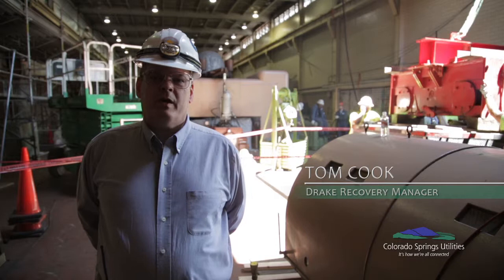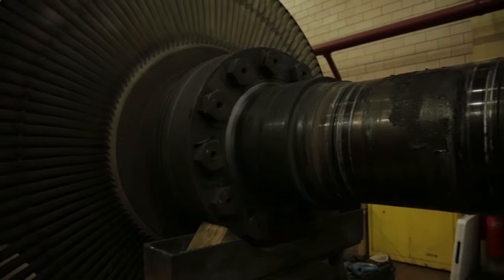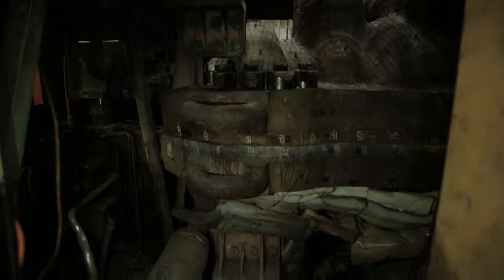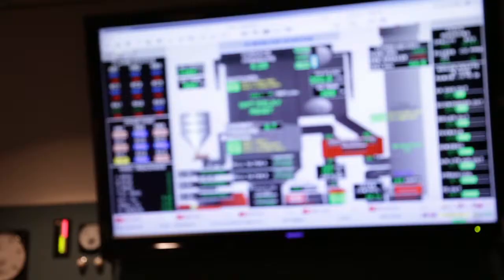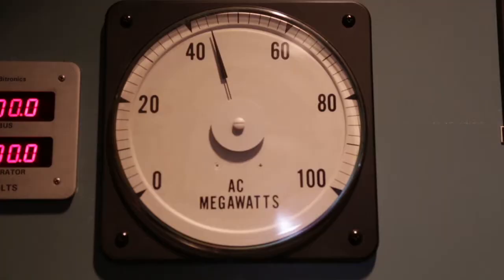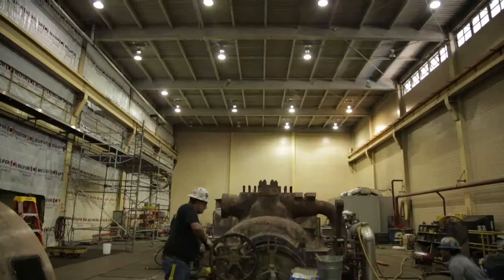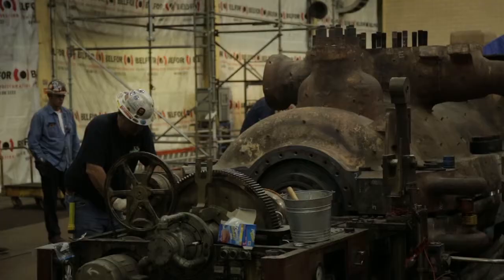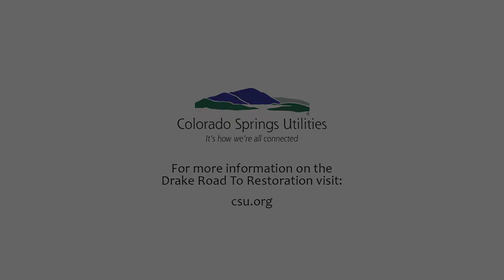Martin Drake Power Plant: Road to Restoration - Unit 6 Online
Seven weeks to the day after the fire at Martin Drake Power Plant, crews started up unit 6 and brought the power plant back to life.